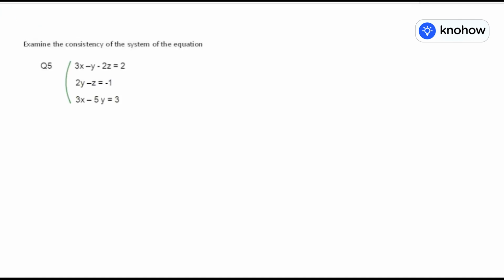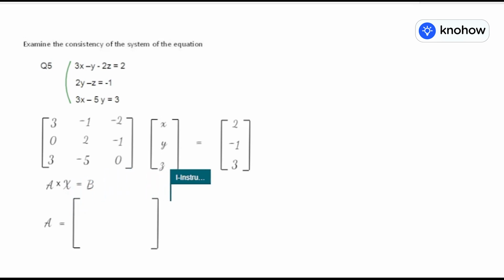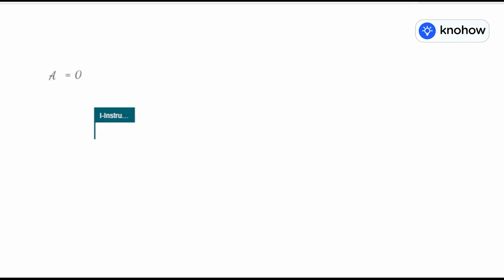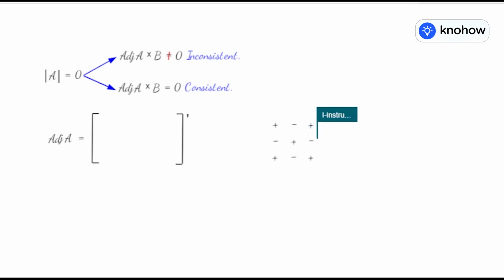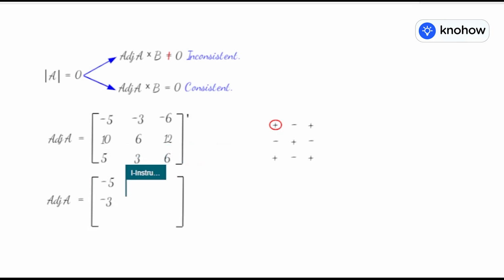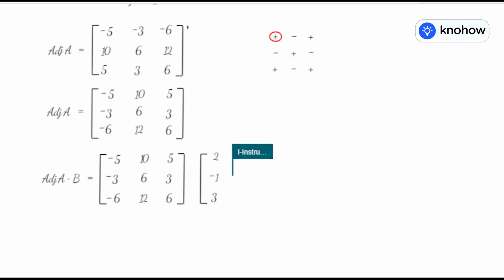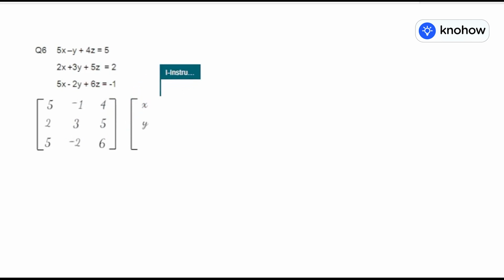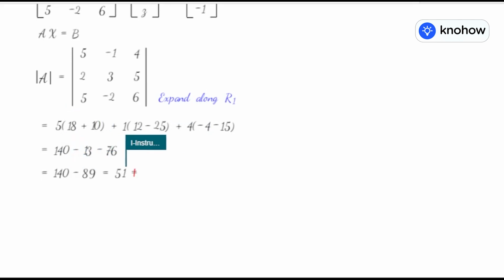Exercise 4.6 - Questions 5-6 | Determinants | Class XII Mathematics | Knohow.io